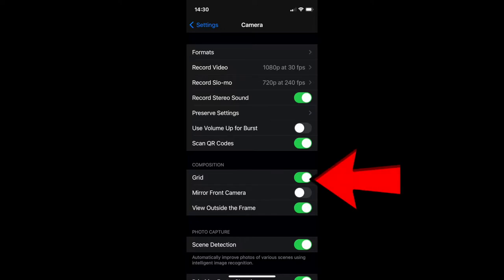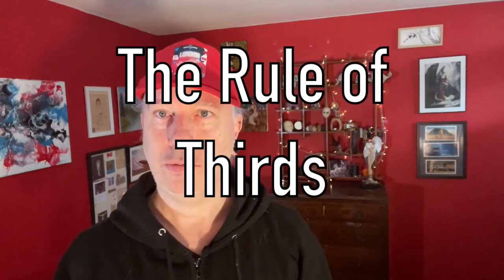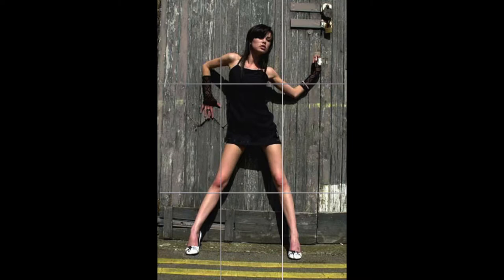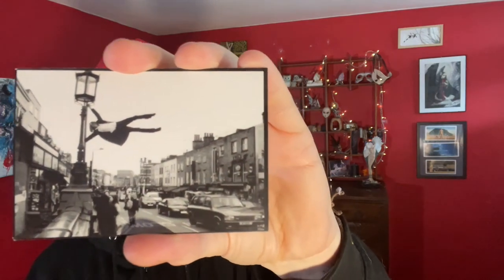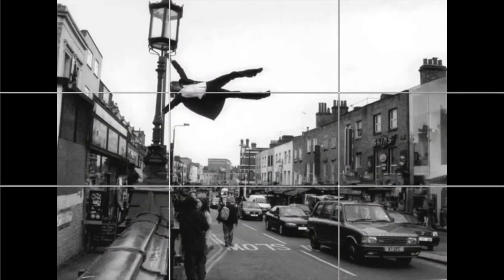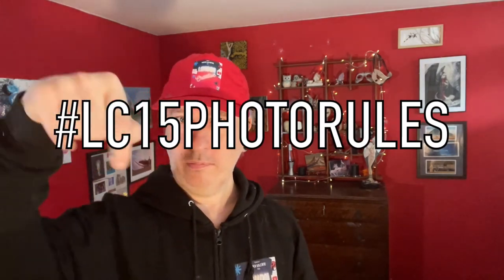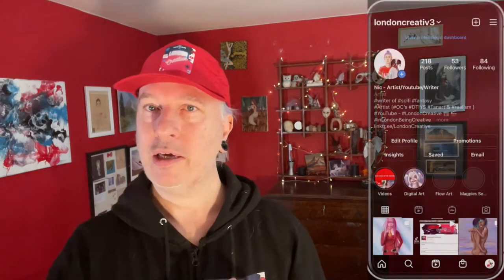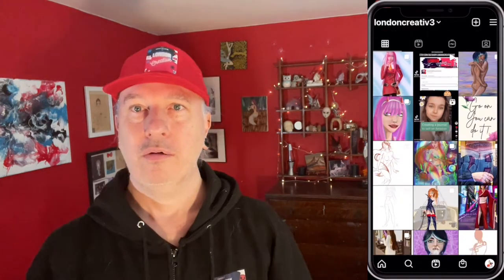15 RULES For PHOTOGRAPHY!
Howdy Everyone,
This week is a video I've been making since starting this channel - Composition in your photographs and videos (and Art too!)
As a professional photographer some of these rules and ways of taking pictures became second nature to me, some I didn't know about until much later, but all are helpful and useful to know and learn to help you make better photos.
Of course the Number 1 Rule of Art is 'Learn the rules, then break them, but learn them first'.

Time Line:
00:00 Intro
00:32 Titles
00:35 The Rule of Thirds
01:48
02:08 The Golden Ratio
02:34 The Golden Triangle
02:50 Fibonacci's Spiral
03:08 The 3 Shapes Rule
03:55 Negative Space
04:26 Leading Lines
04:46 Leading Lines (Arabic Version)
05:40 Symmetry
06:00 Reflections
06:45 Refractions
07:32 Black & White
08:26 Shadows
09:11 Details
10:05 Shoot Through
10:41 Unique Point of View
10:45 Your Mission
12:13 Social Media
12:30 Like, comment, Subscribe
13:24 Outtakes
13:55 My Photos used in this video and Model Credit
14:59 End Card

You can help my make new content by buying me a coffee or art supplies here;

The Artwork seen in these videos (and more), as well as Pendants & Magnets from the Flow Art, London Creative Unique Clothing Designs - Logos, slogans, references - and more as seen on this channel are also available from Etsy, here...

My Books:

The Liquorice Box is available through Amazon

My Creative Journal is a small notebook ideal for writing down your ideas and inspirations.

Icia St.Clare and the Sector D Warffs is also available -  but comes with a  warning: It's a silly, Erotica, Space Opera, that was written in three months for a friend's birthday present.

Hi I'm Nic.

I used to be a London based Photographer of everything from Ballet to Fetish,  who turned to writing (and Art) as a form of therapy and found a passion!
Now I would call myself an 'All Round Creative' trying to improve on my Art, get my books published and grow my YouTube Channel

I am trying to improve my Art (both traditional and digital) and documenting the journey while still making posts about living in London, as well as Climbing on Rock & Walls, as well as  my exploits in Writing and trying to find an agent, Vlogging about my life, my Mental Health & my love of Narrowboats, Beer and Friends, as well as other things I've found and lots of other random things that we (Myself, the dog and occasionally my friends) get up to.

Until September 2020 this channel was called Harper Valentine, but I changed it to be more descriptive of what the channel is all about.
You see London Creative is not a One Trick Pony, but more of a Renaissance Channel, trying out a bit of everything and seeing what sticks.
It's about.

'IN LONDON/BEING CREATIVE'

My Equipment:

Main cameras are the GoPro Hero 8Black & Hero 7Silver

And an iPhone 12 Mini

Sametop Gooseneck Clamp (This thing is brilliant and it floats too so no need to buy an expensive GoPro floaty).

Gyvazla Microphone